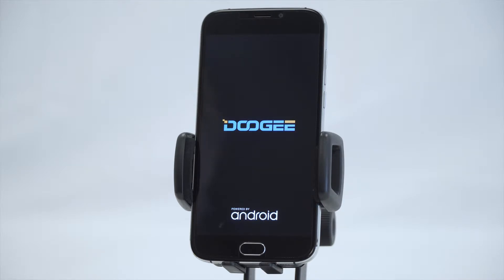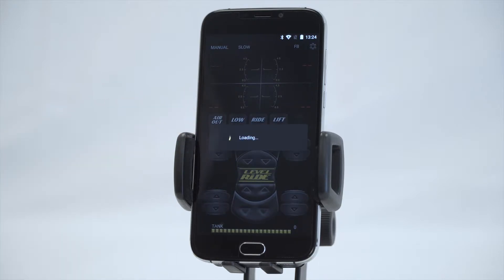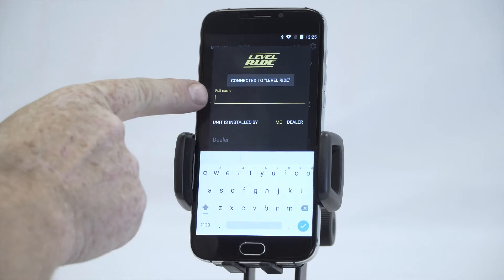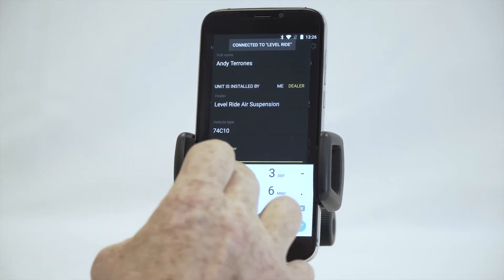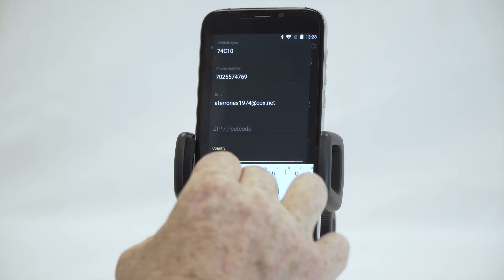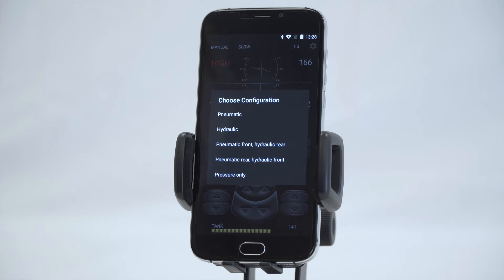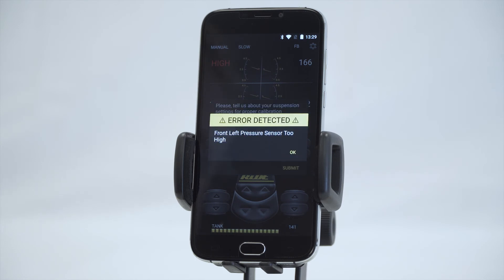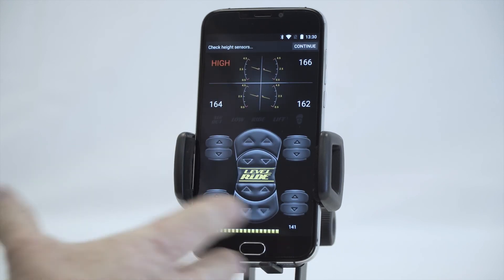Video 8 Level Ride Controller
Controller set up registration and pairing to ECU